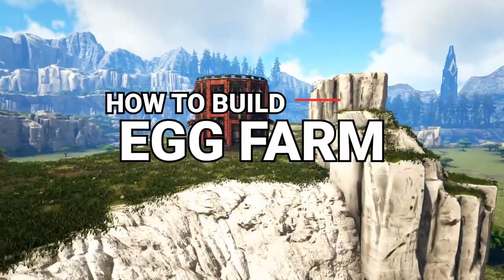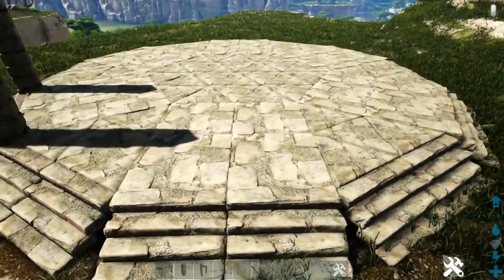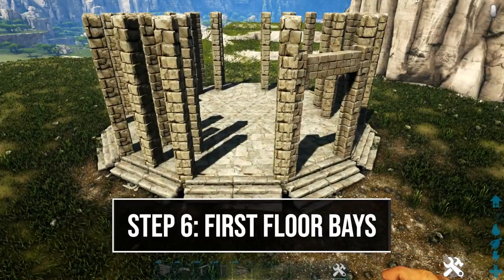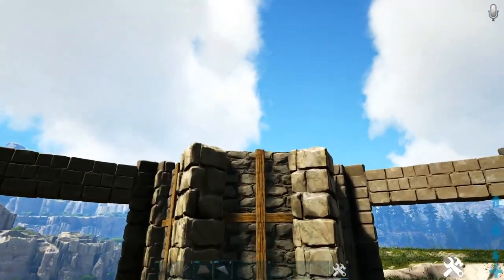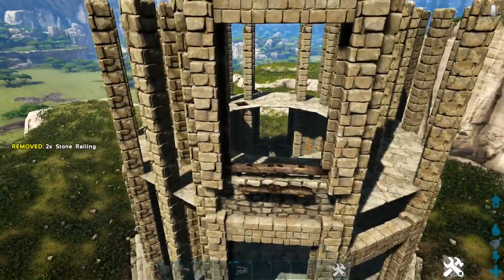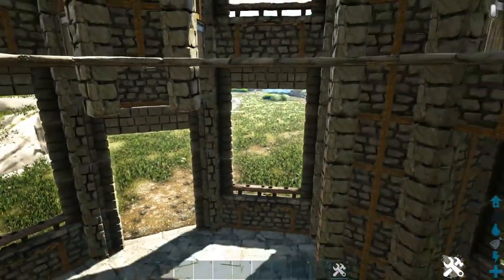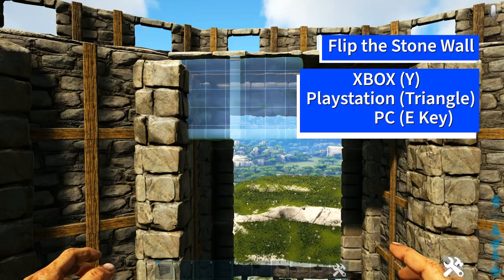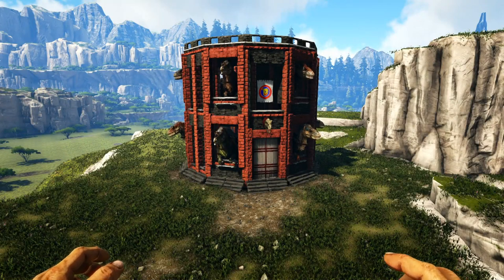Ark: How To Build A Yutyrannus Egg Farm | Building Tutorial | Official Settings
This video is a step by step tutorial video showing you how to build an Egg Farm for Ark Survival Evolved! This Egg Farm has everything you need for getting eggs to make extraordinary kibble. This building tutorial includes voiced instructions so you can follow along easily! With each step I explain to you exactly what I am doing so you can not only get this built but also take a few tricks back to your own builds! If you enjoy this build tutorial don't forget to hit that like button, leave me a comment with your thoughts on the build, and of course if your new to the channel go checkout some other building tutorials and subscribe for future videos! So now let's go ahead and let's get to building!

MAP COORDS: Valguero - Lat 67.8, Lon 67.5

BUILDING MATS:

Stone Triangle Foundation - 48
Stone Dinosaur Gateframe - 7
Stone Wall - 214
Wooden Catwalk - 6
Stone Railing - 88
Stone Hatchframe - 1
Wooden Ladder - 5
Stone Ceiling - 29
Stone Triangle Ceiling - 54
Sloped Thatch Wall - 24
Thatch Ceiling - 24
Stone Windowframe - 24
Feeding Trough - 1
Reinforced Dinosaur Gate - 1